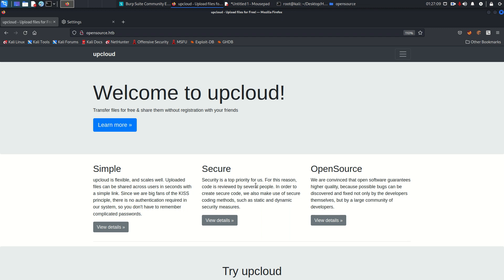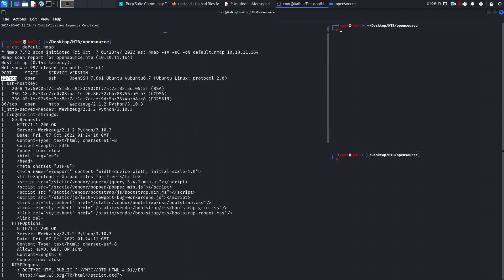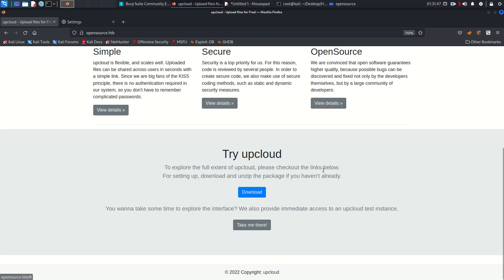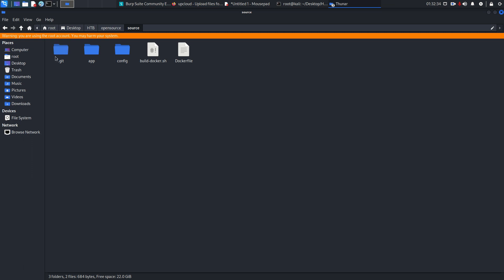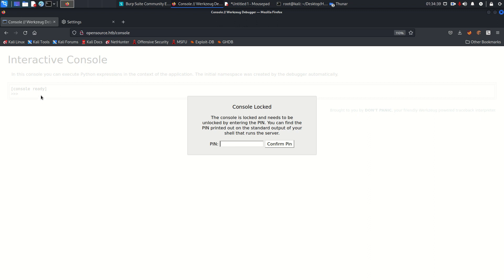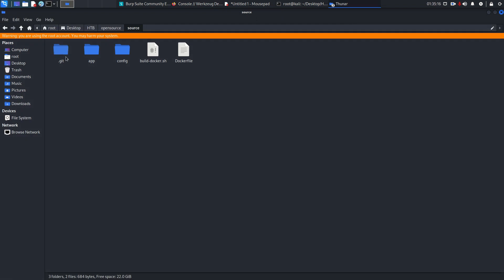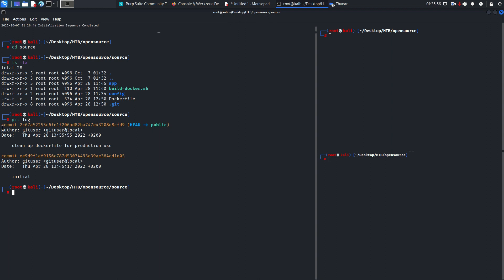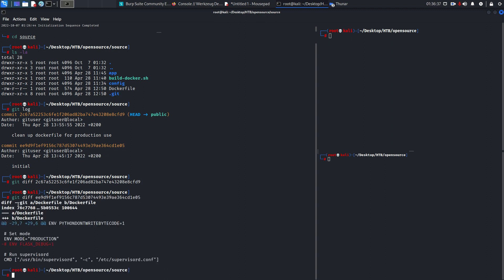OpenSource Hackthebox Walkthrough